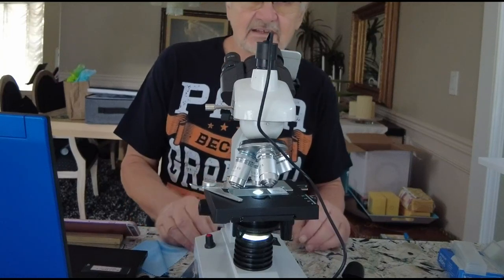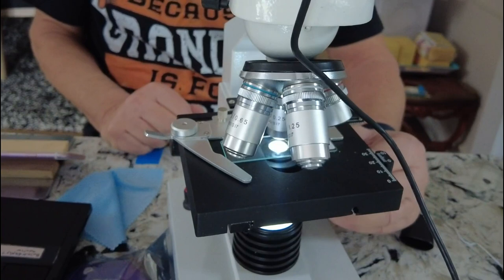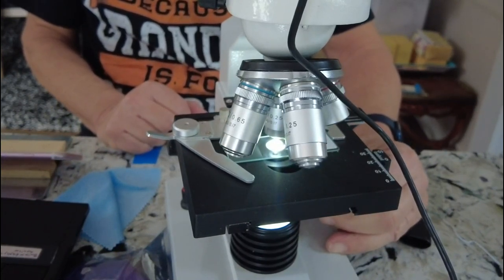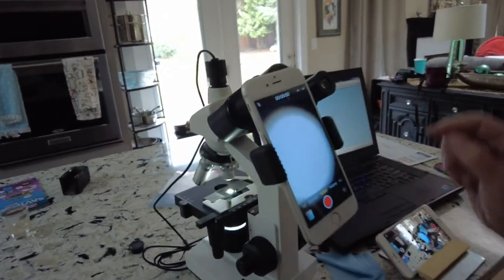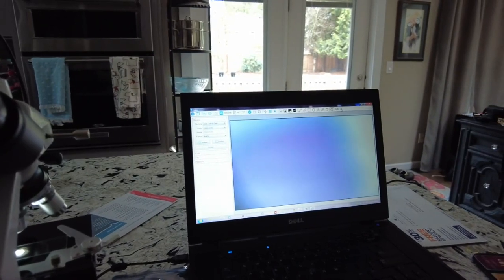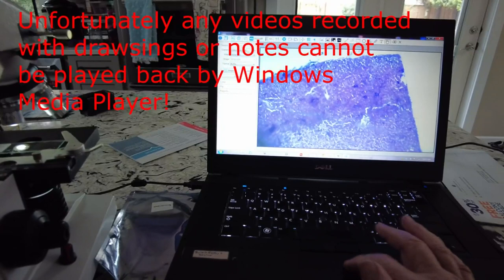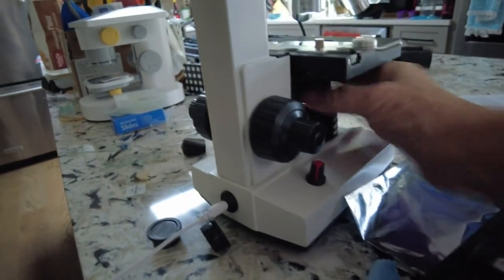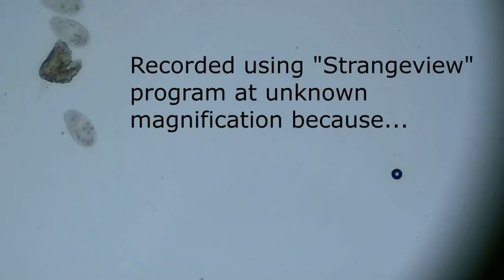Compound trinocular Microscope, 40X 5000X Magnification Review, Almost great